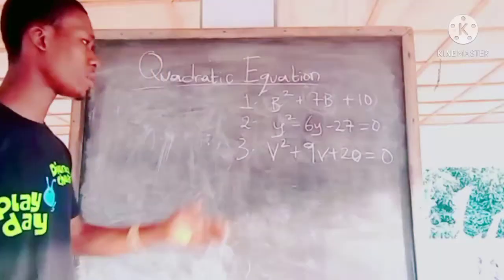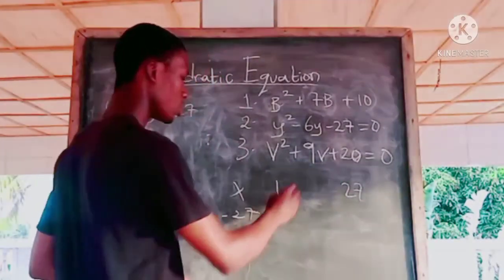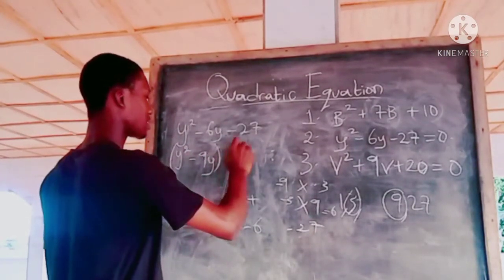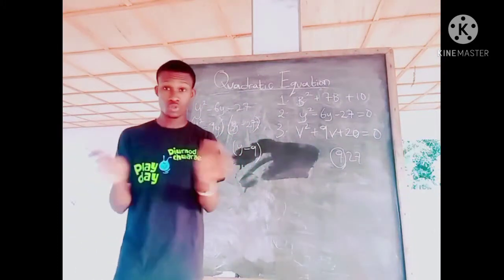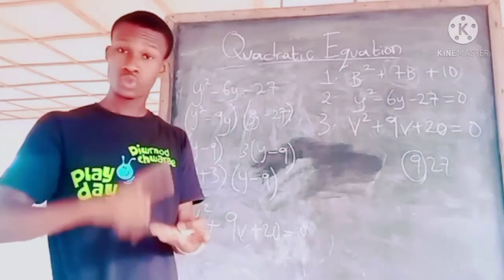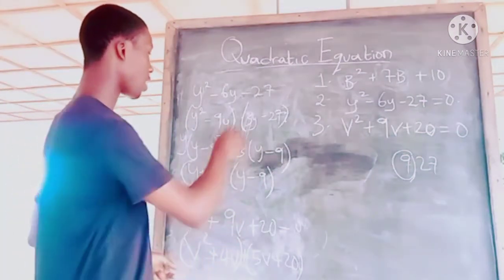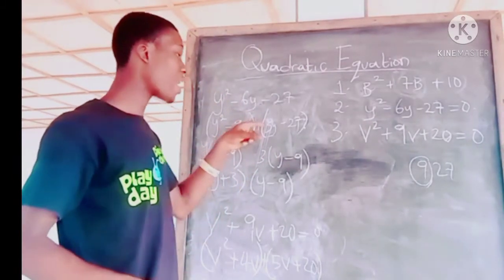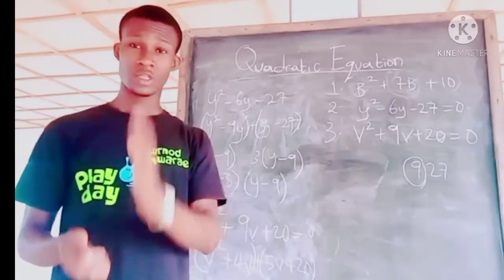Quadratic Equations (By factoring)